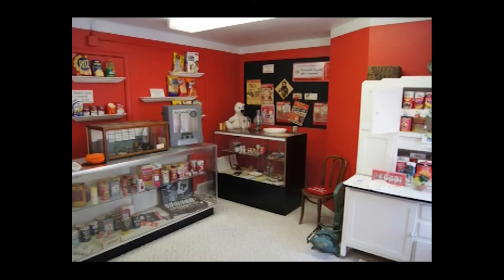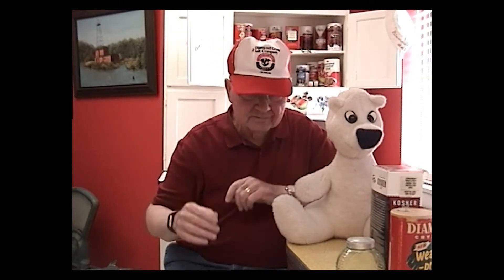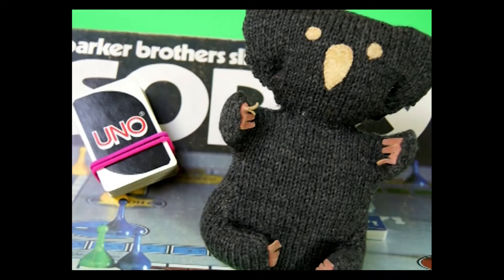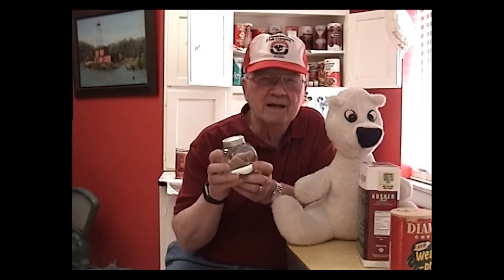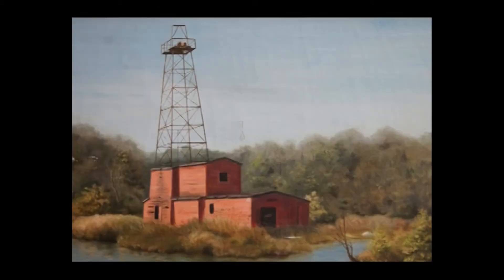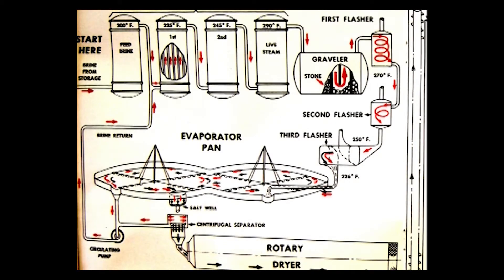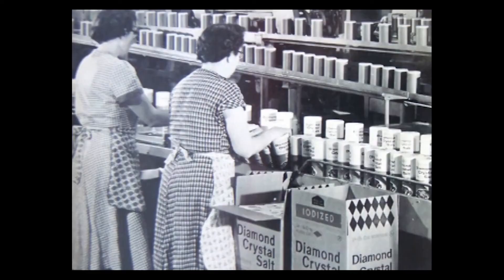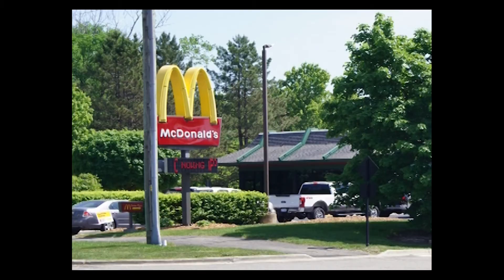St. Clair Recreation - St. Clair Historical Museum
Historian Bob Freehan shares " Secrets of the St. Clair Musuem" runs about 6 minutes